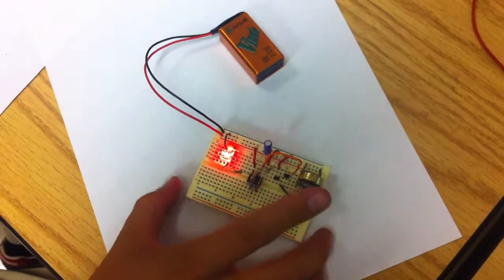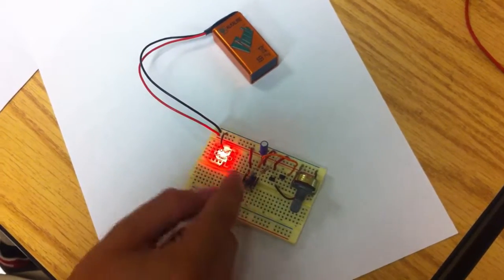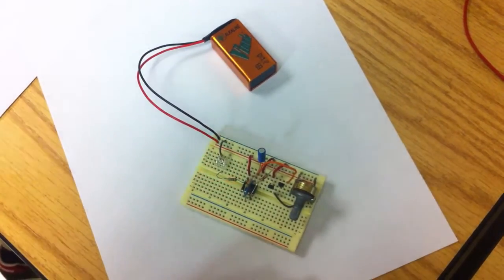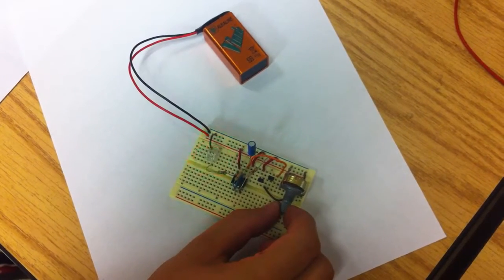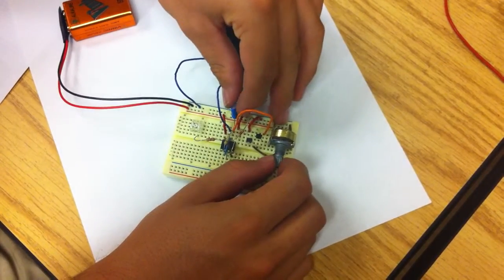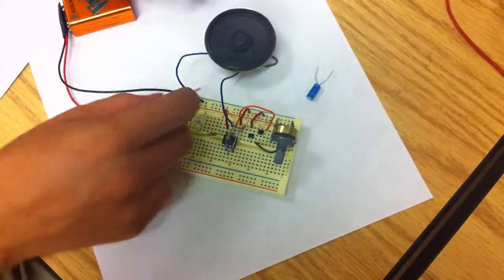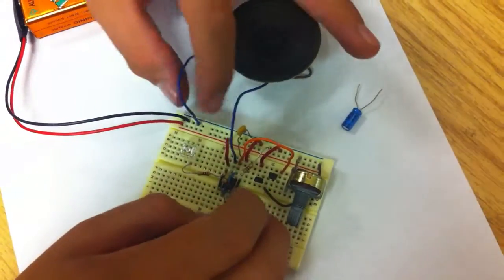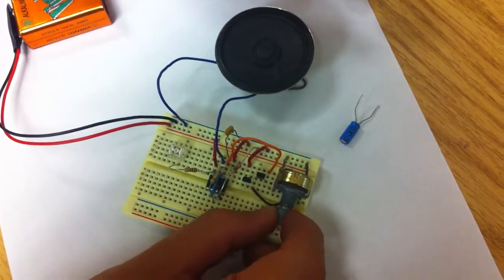Varicap Diode Controlled 555 Oscillator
As part of the Jameco + instructables Sponsored Build night at H3 Laboratories Makerspace in El Paso Texas. I built this simple 555 Oscillator which you can control with Varicap Diodes, this is intended as a project that can help you learn how to use Varicap Diodes for any other circuits you might want. Visit the instructables page for the step by step tutorial. Here:

Varactor Diodes are really awesome devices that you can use in your radio projects!